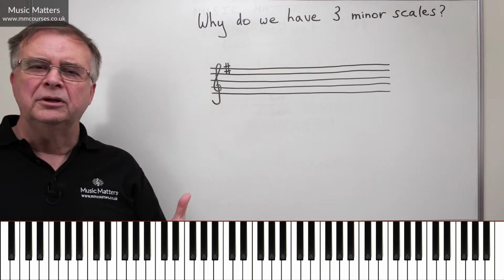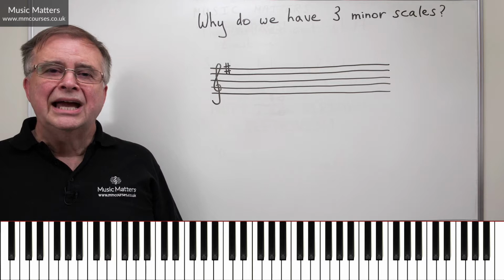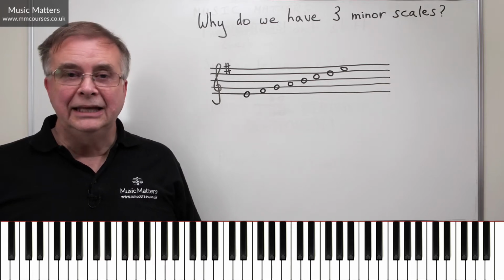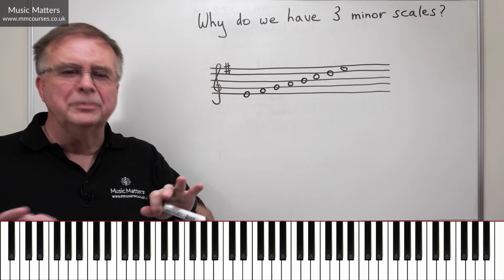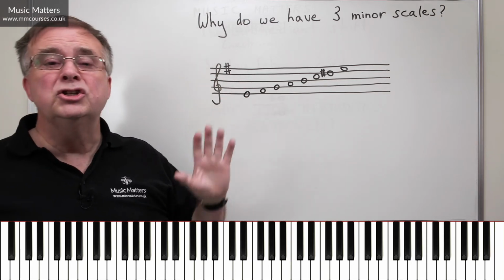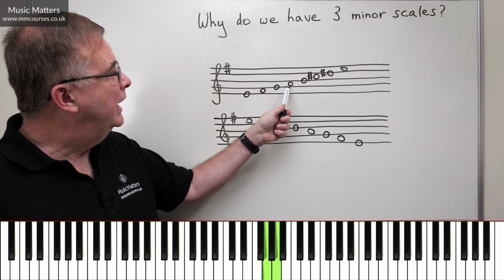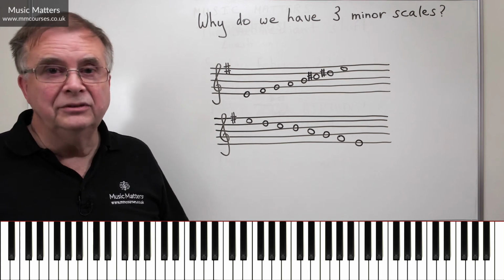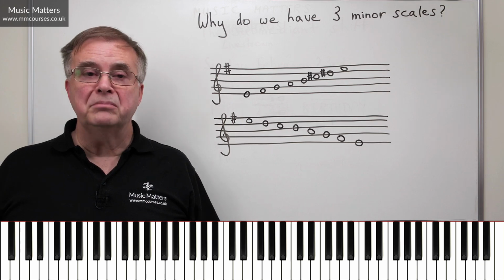Why Do We Have 3 Minor Scales? - Music Theory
There are 3 minor scales, or more precisely, 3 variants of the minor scale because of how harmony and melody interact in Western musical tradition. Why do they exist and what are they? In this music theory lesson we explain the Natural Minor scale and clear up confusions that people often have between Modes and Natural Minor scales. We then look at how to distinguish the Natural Minor scale from the Harmonic and Melodic scales showing what they have in common and how they vary. By the end of this music theory lesson you will know why the 3 minor scales exist and their uses.

🕘 Timestamps
0:00 - Introduction to minor scales
0:38 - The natural minor scale
2:04 - Difference between the natural minor scale and a mode
4:50 - The harmonic minor scale
6:21 - The melodic minor scale
8:21 - Why do we have 3 minor scales?